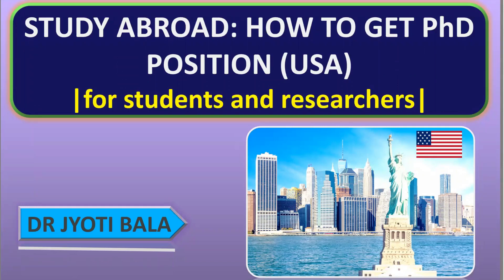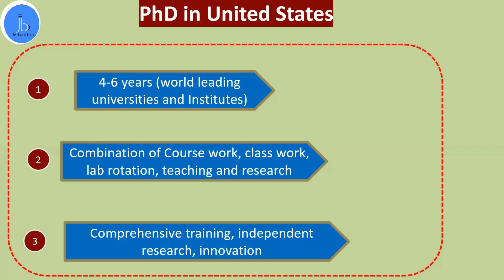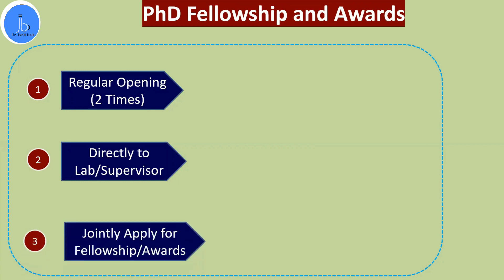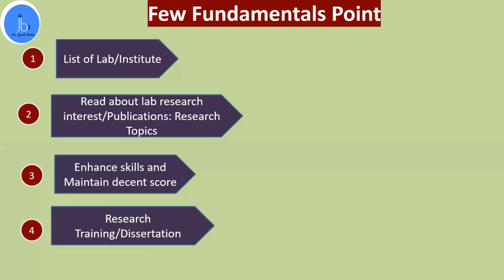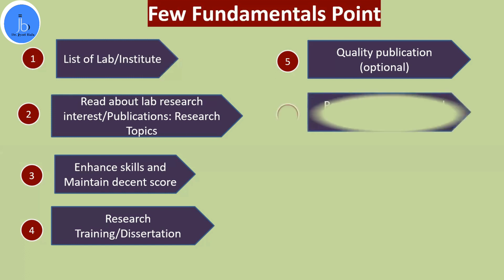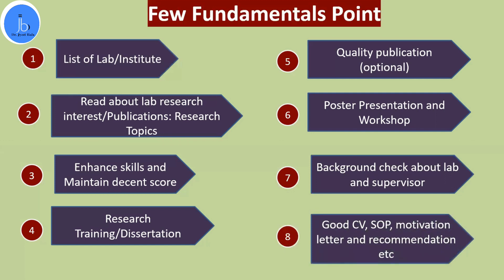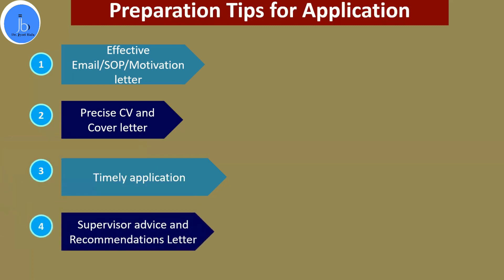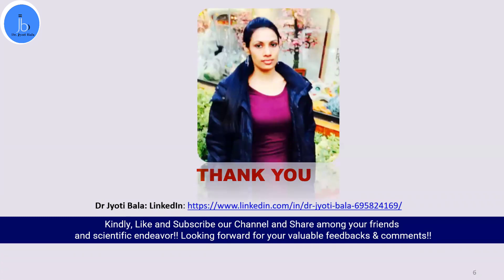How to get PhD in United States (USA) |Study Abroad |for students | Dr Jyoti Bala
Study Abroad: How to get PhD Position in United States (USA)

■YouTube Channel: Dr Jyoti Bala